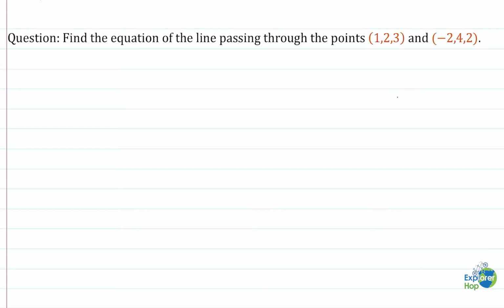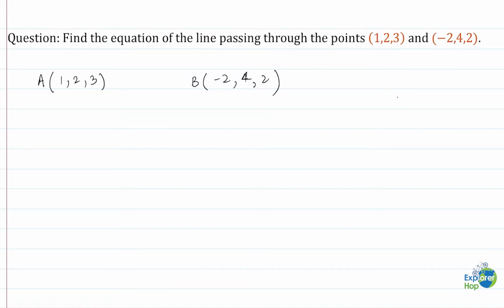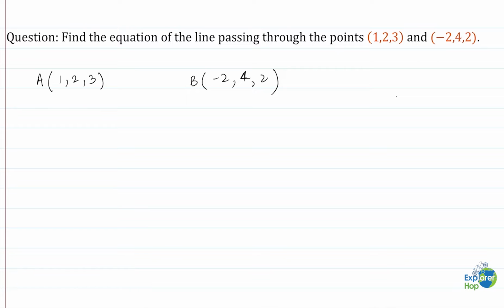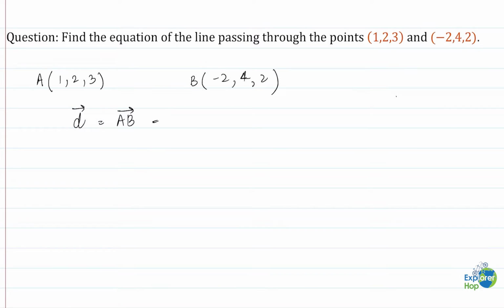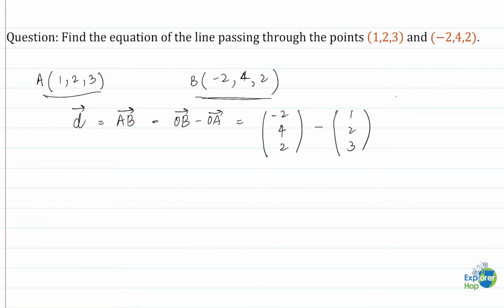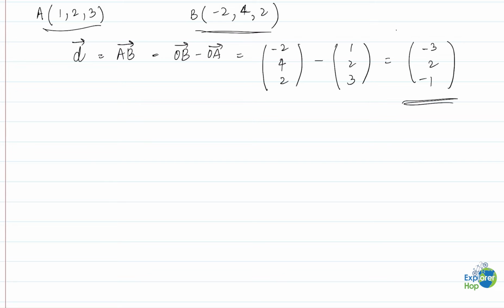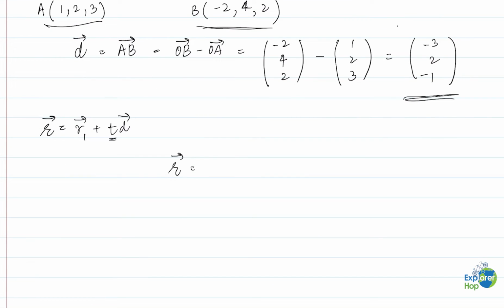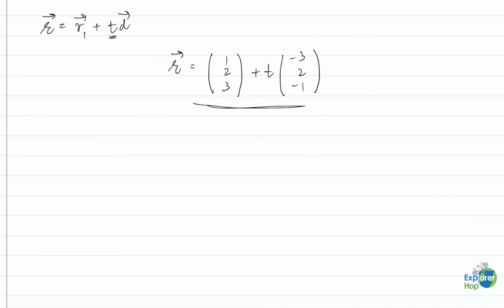Finding the Equation of a 3D Line Passing Through Two Points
In this example, we find the equation of a line passing through points (1, 2, 3) and (-2, 4, 2). Want more practice? Enrol in some of our courses now!